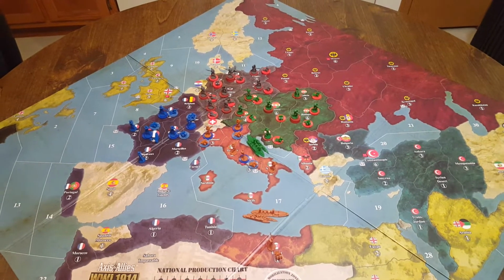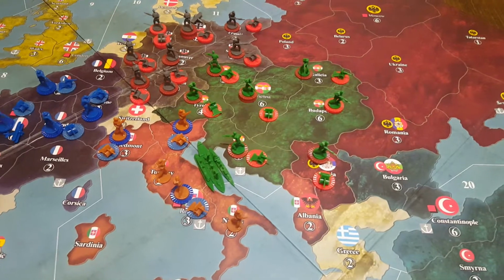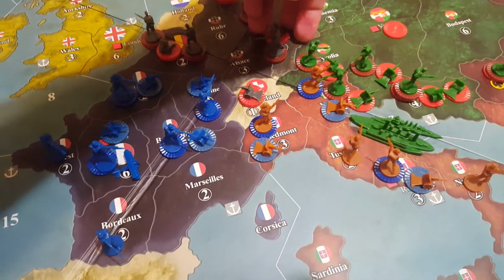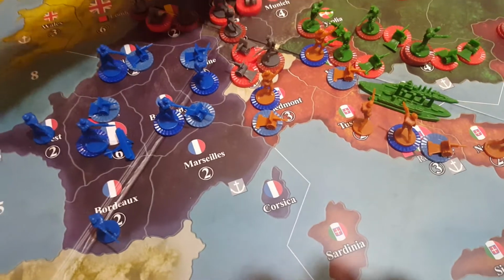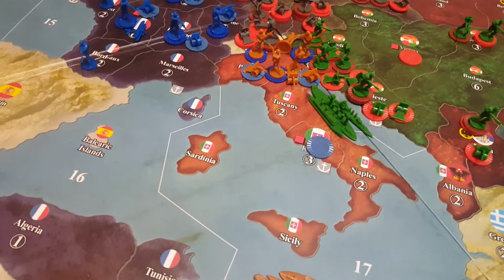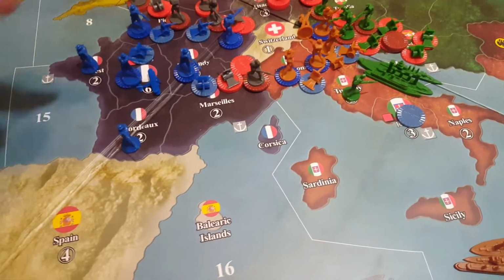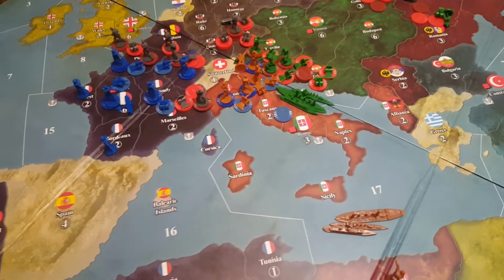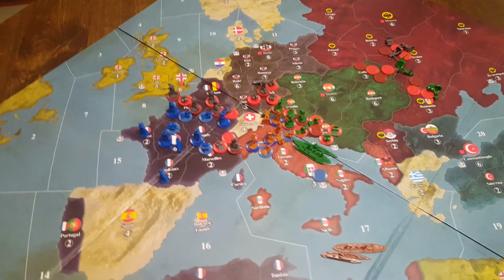Axis and Allies 1914 Defeating France In 6 Weeks Isn't Good Enough! How about 4 instead?